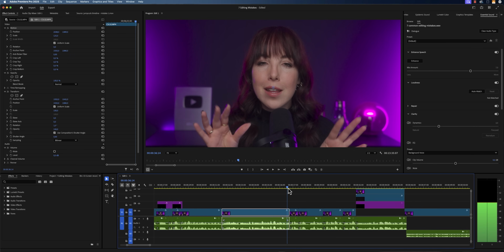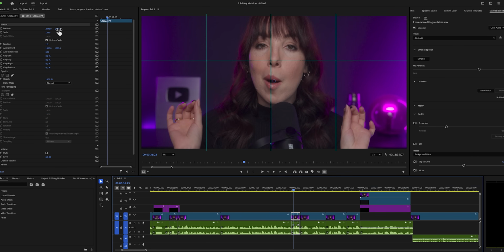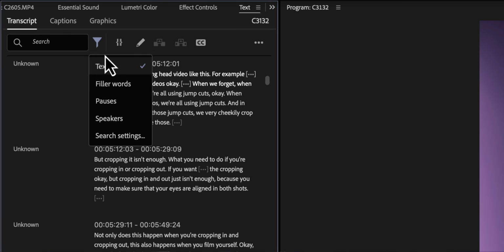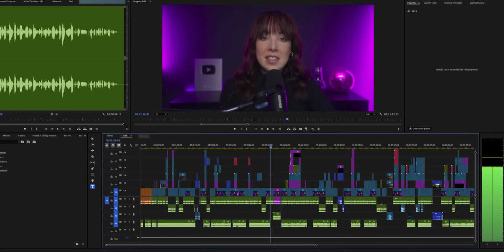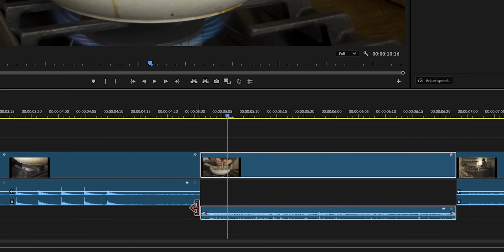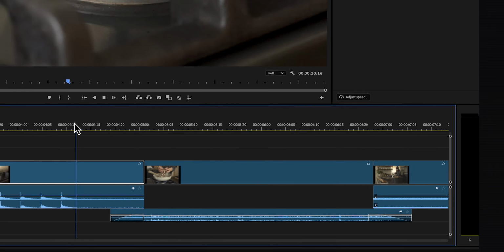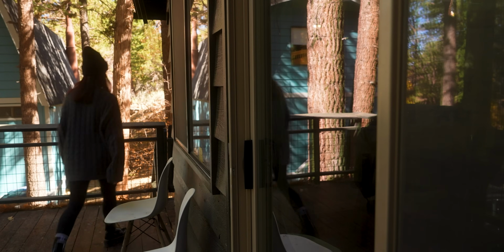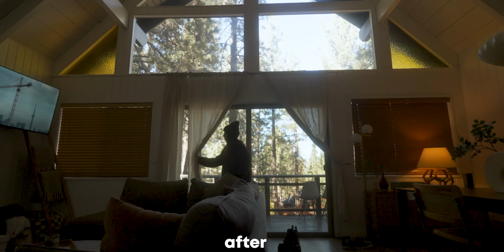7 Cutting Mistakes That Are Secretly Ruining Your Videos 👀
If you're wondering why your video doesn't flow it's your cuts. Let's fix them! my LUTS

MUSIC USED
B-ROLL LIBRARY (& MUSIC)

LET’S CONNECT
▸ EMAIL LIST (UPDATES & FREEBIES!)